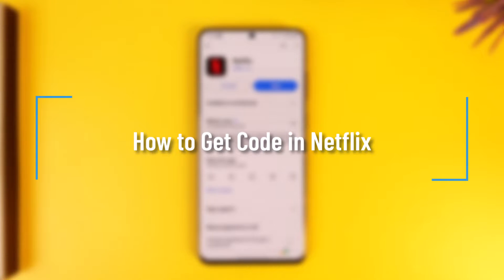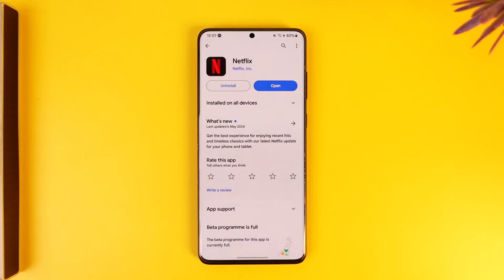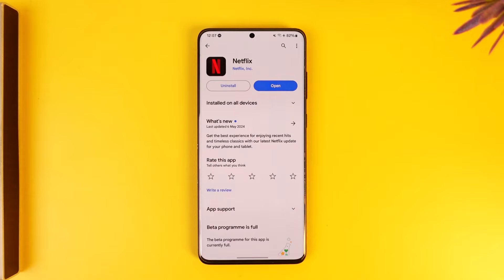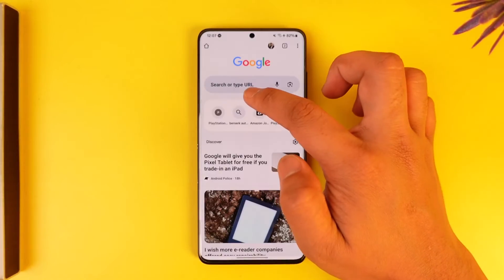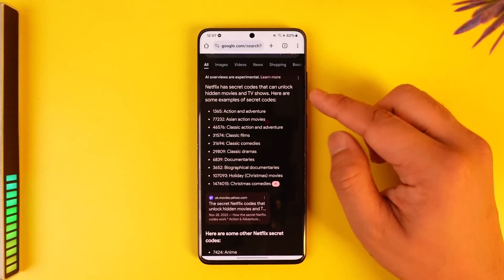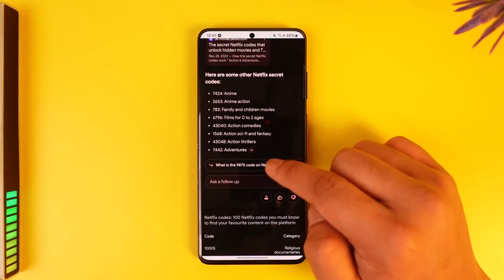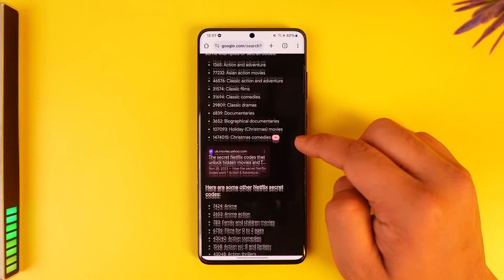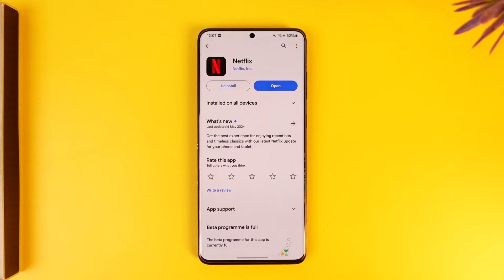How to Get Code in Netflix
In this tutorial video, I will quickly guide you on how you can get code in Netflix. So, make sure to watch this video till the end. We try to be responsive to as many questions as possible.

► Chapters:
0:00 Introduction
0:10 Get Code in Netflix
0:51 Conclusion